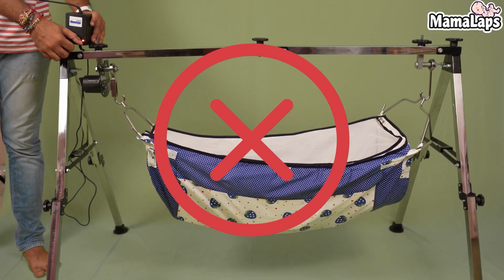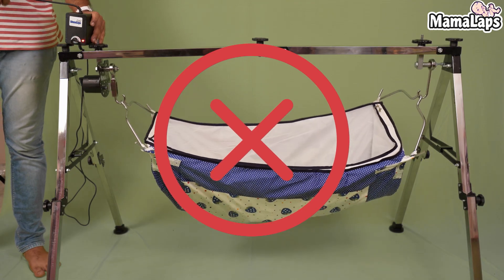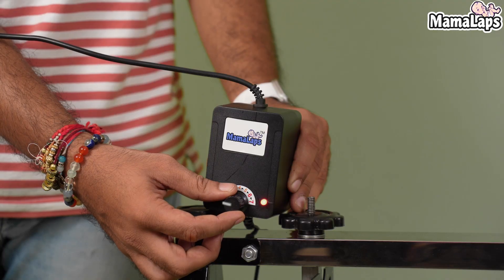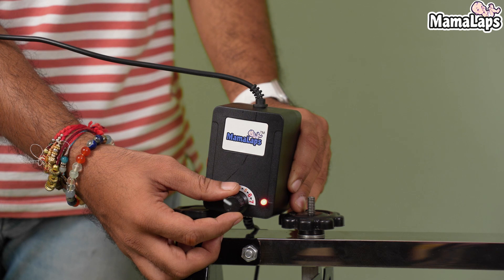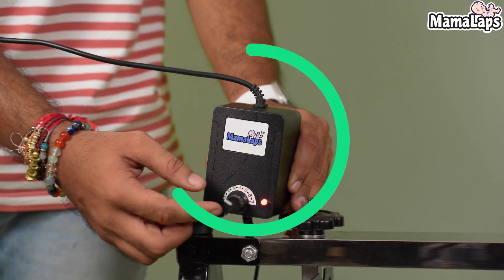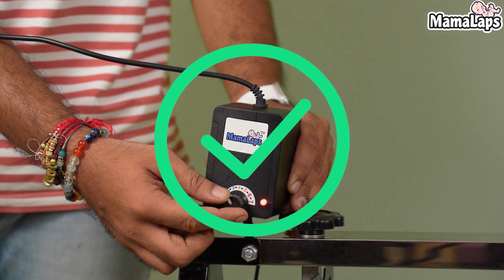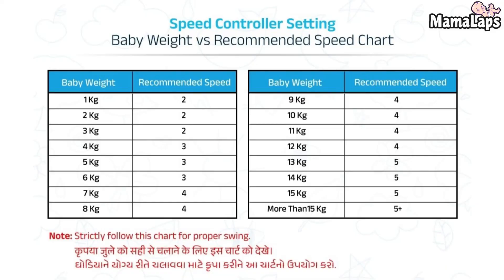MamaLaps-Automatic baby cradle kit fitting tutorial. How to fit an cradle kit in your cradle?